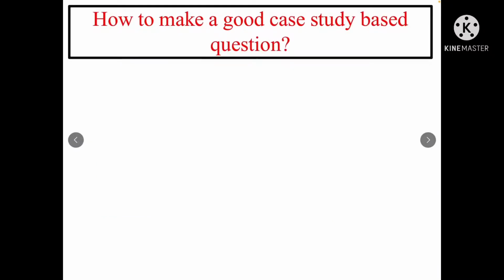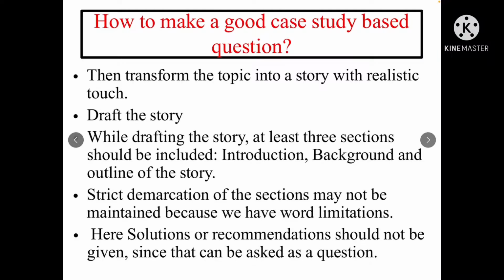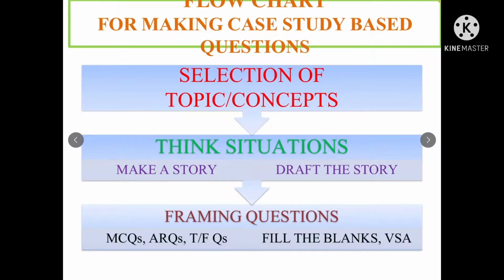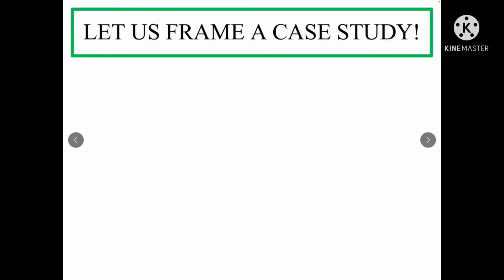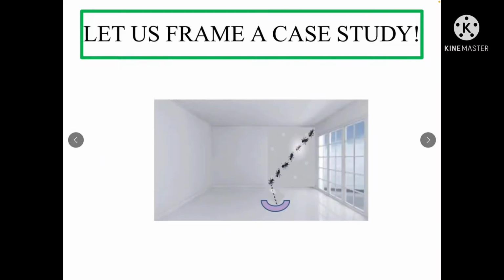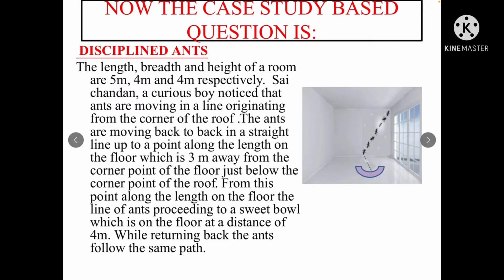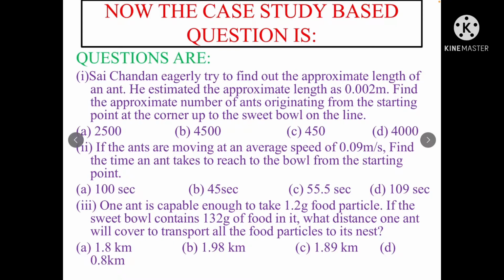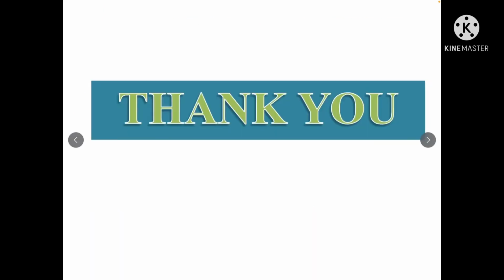HOW TO PREPARE CASE STUDY BASED QUESTION II CBQs II CBSE II CASE BASED QUESTIONS II PISA II CCT QUES